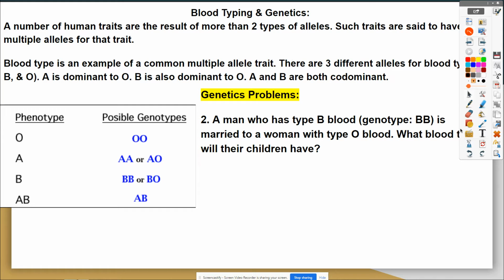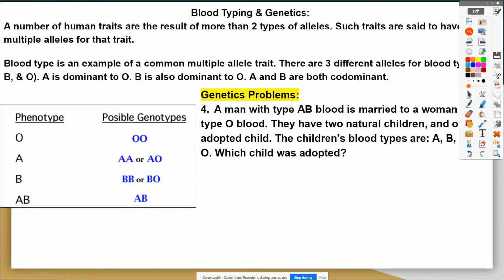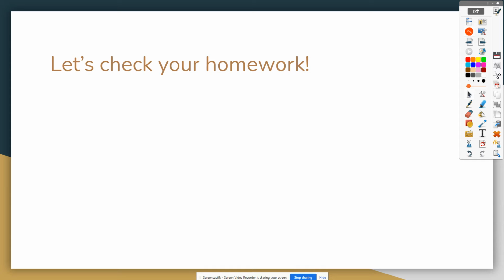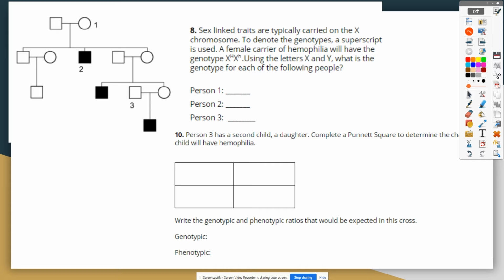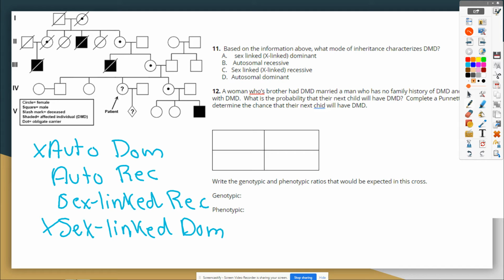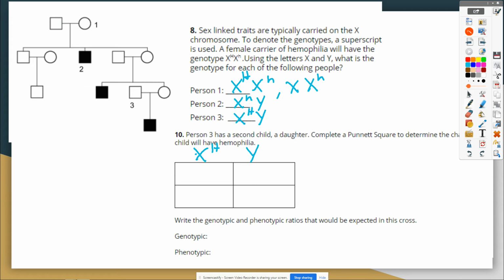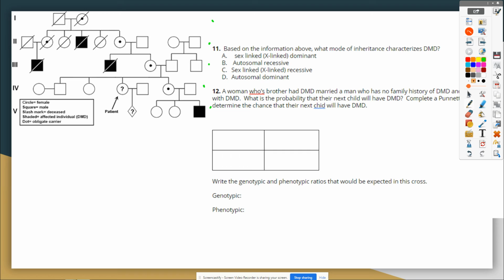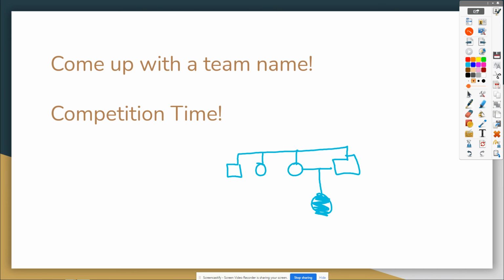1/5 - Pedigree & punnett lesson part 2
Reviews pedigrees in the homework, as well as how to solve blood typing genetics problems.

This is the actual recording of a class.  You may have to fast forward through some of the student work time.